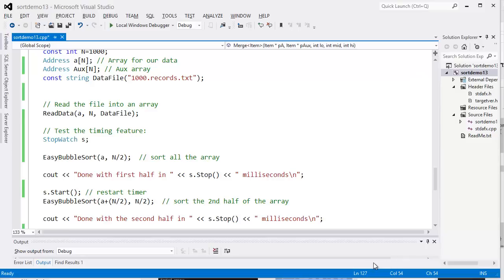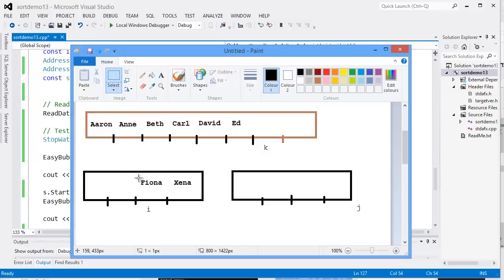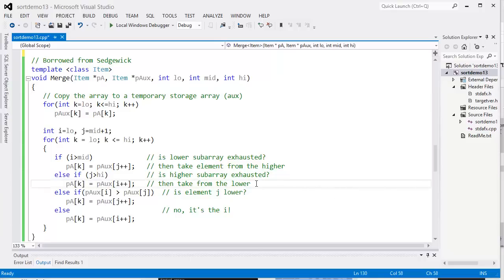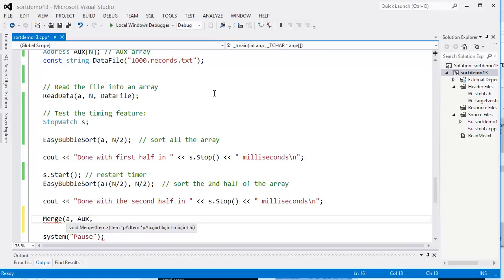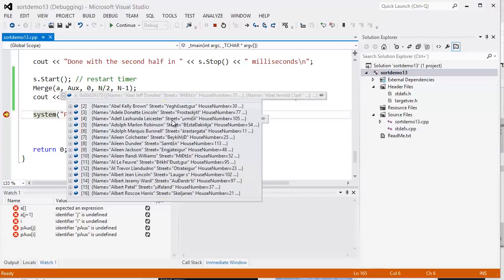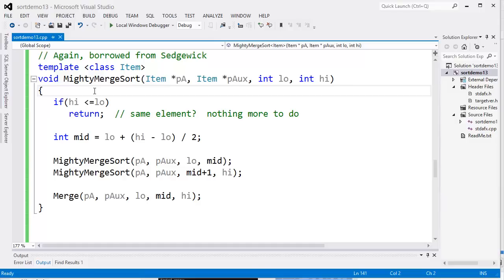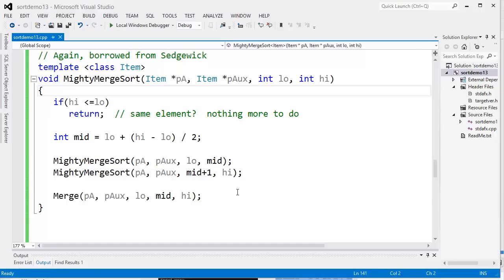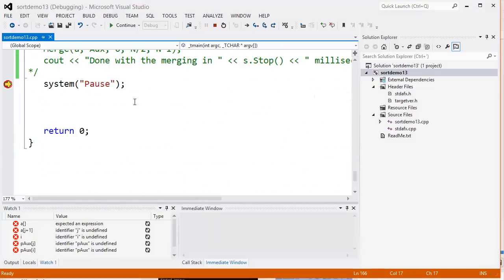The Mighty Mergesort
Continuing from exploring the joy of quadruple shrink rate of processing time that the process of Divide and Conquer gives us, it's time to look at The Mighty Mergesort algorithm.